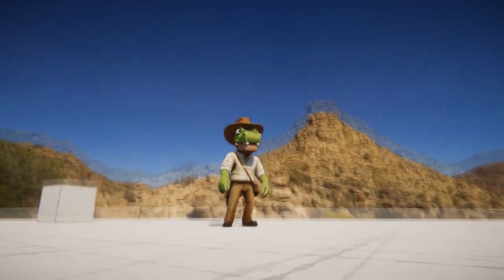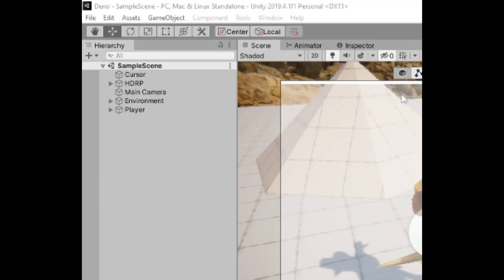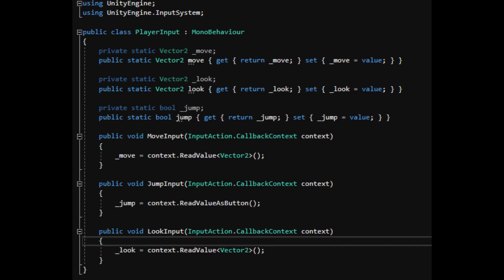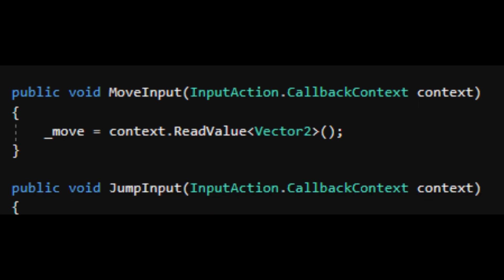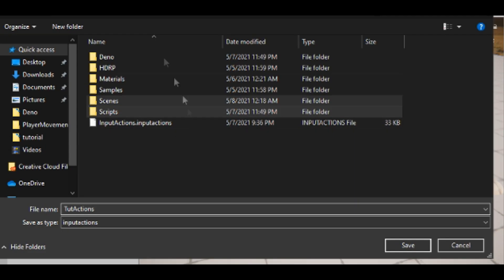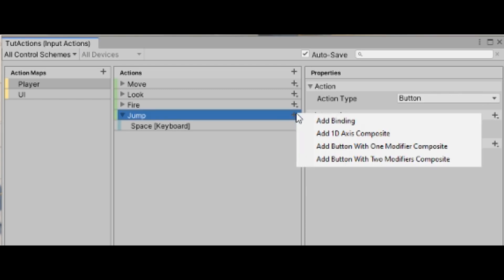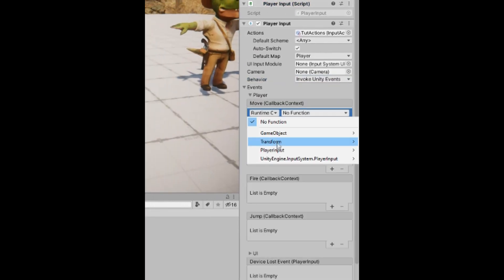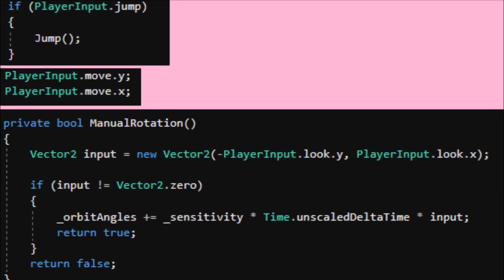Unity Quick Guide - Input System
Character Artist: Kenn Edwards

In record time, become a master of Unity's somewhat new input system. This will allow you to listen for actions rather than specific device inputs, and be able to switch between them without needing a ton of code to handle it.